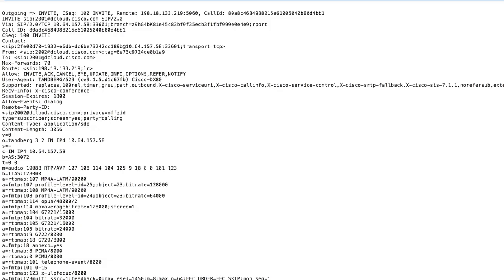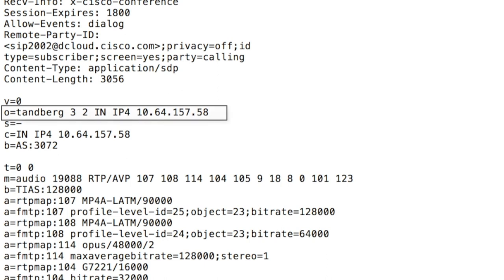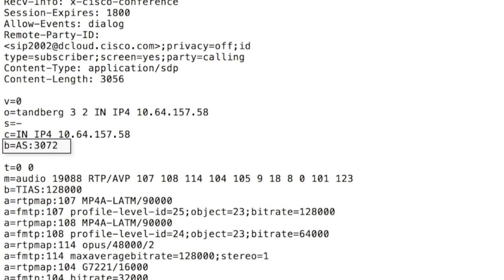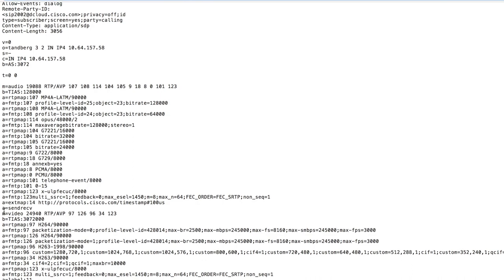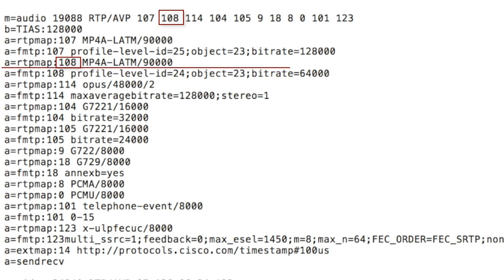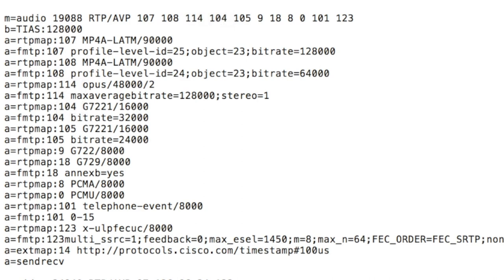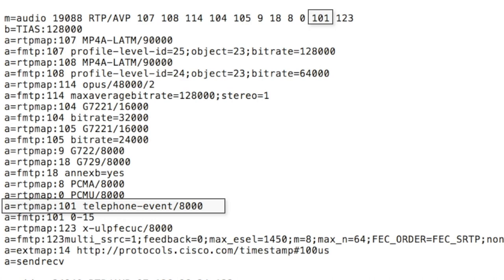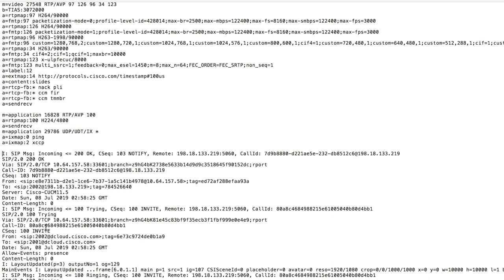SIP #2 SDP (Session Description Protocol) - Cisco Collaboration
CLCOR 350-801
SIP Session Initiation Protocol
SDP Session Description Protocol

This video is part 2 in a multipart series on SIP. In this video, I analyze the SDP (Session Description Protocol) portion of a SIP log and discuss the various attribute lines, such as v=, m=, a= etc.